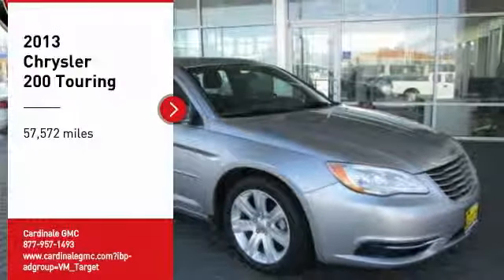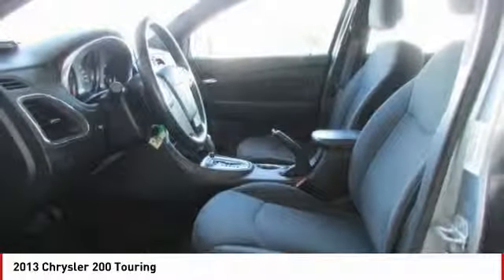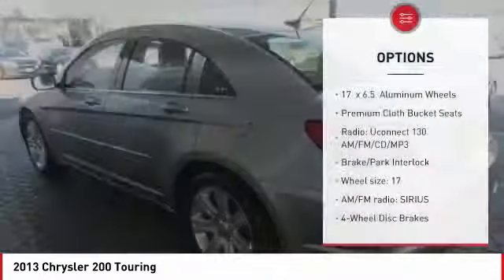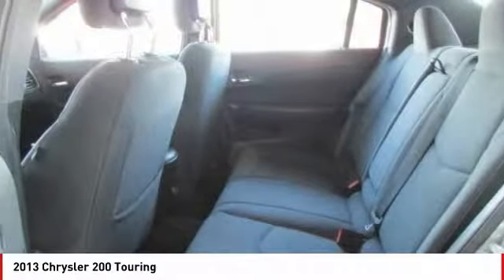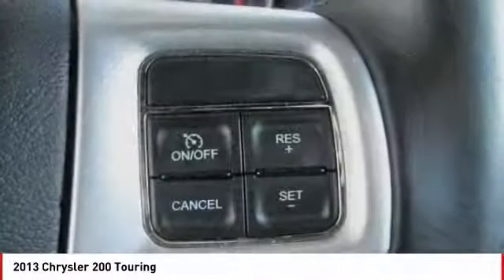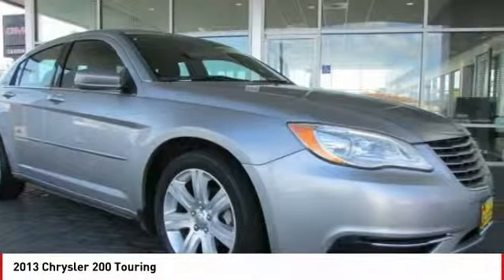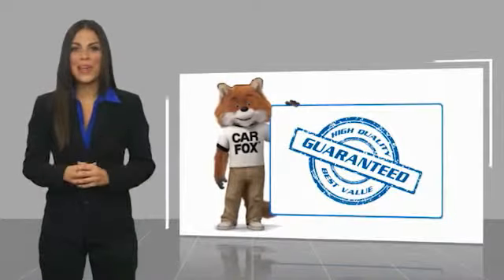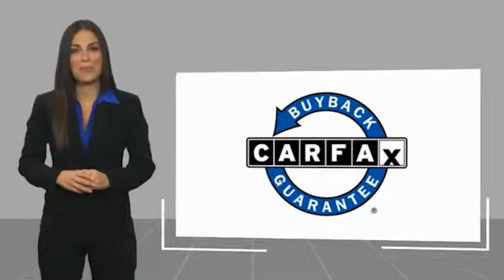2013 Chrysler 200 2013 Chrysler 200 Touring FOR SALE in Seaside, CA G11812A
Stop in today for a test drive of this U 2013 Chrysler 200

Cardinale GMC
2 Heitzinger Plaza

Grey 2013 Chrysler 200 Touring FWD Automatic 2.4L 4-Cylinder SMPI DOHC   Awards:     Ward s 10 Best Engines     2013 IIHS Top Safety Pick     2013 KBB.com Brand Image Awards We develop outstanding relationships where EVERYBODY wins!  Payments advertised on used cars do not include TT&L. With approved credit - see dealer for details.  Vehicle price and availability are subject to change without notice.